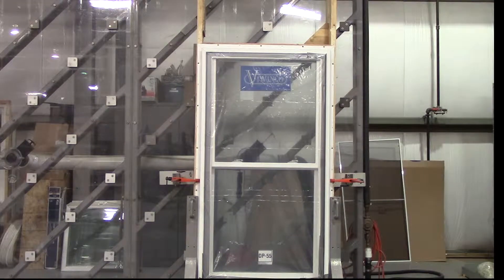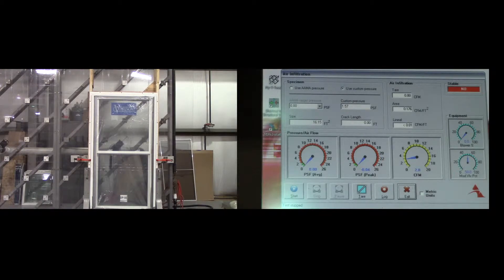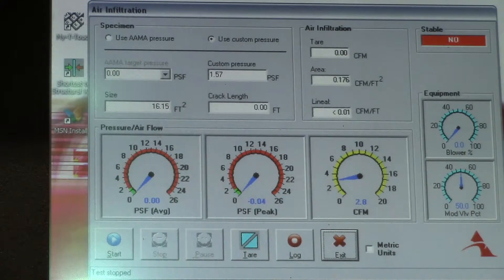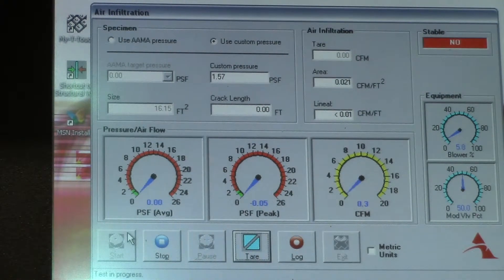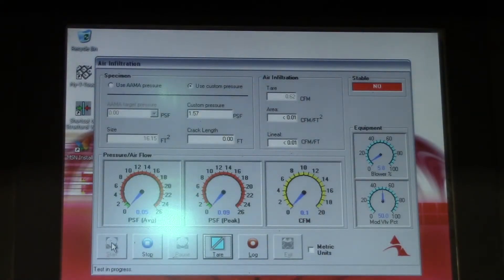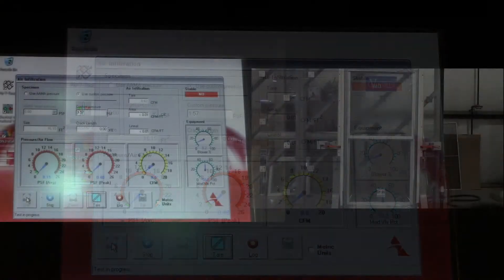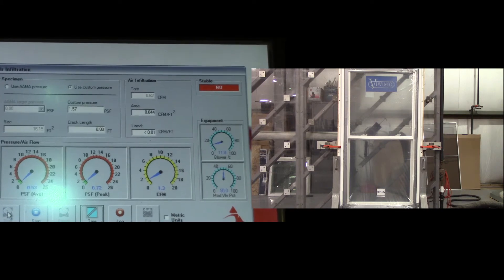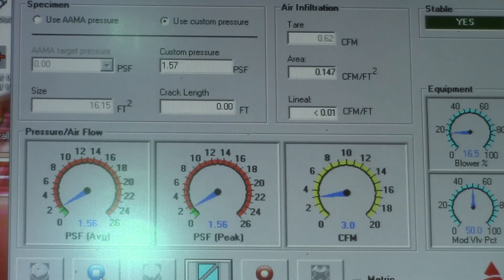Viwinco Testing Lab: Air Infiltration Test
The air infiltration test measures the amount of air leakage through a window. Although every residence experiences some level of air infiltration as a result of air pressure differences between the inside and outside of the home, keeping it at a minimum is essential for attaining energy efficiency. Structurally strong, tight windows ensure lower heating bills, fewer drafts, and lessen the likelihood of moisture becoming trapped in cavities and leading to mold and rot. To pass the test and achieve AAMA certification, the window must meet the requirements described in the following video.

Founded in 1982, Viwinco Windows designs and manufactures custom-made windows and patio doors for new construction and replacement applications in the residential and commercial markets.  Varied product lines are offered, including Viwinco's impact-resistant OceanView line. Styles include double-hung, single-hung, casement, fixed geometric and picture windows, and more. Production occurs in Viwinco's 140,000 square-foot manufacturing facility, which is home to the company's in-house laminating and tempered glass operation. Viwinco is headquartered in Morgantown, PA.